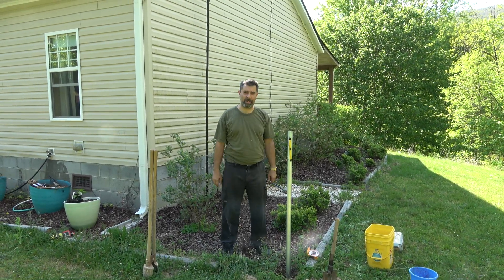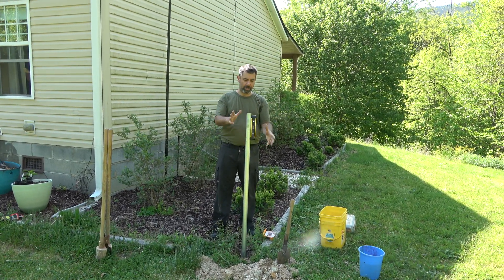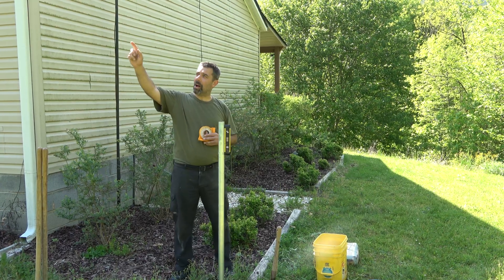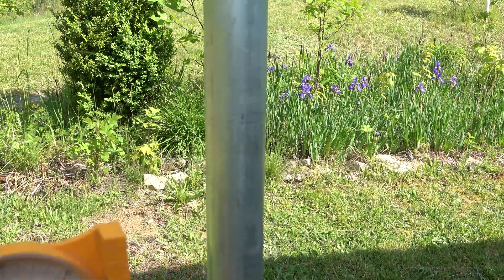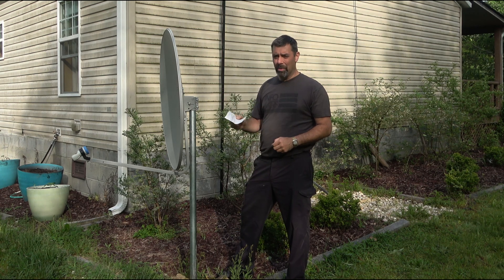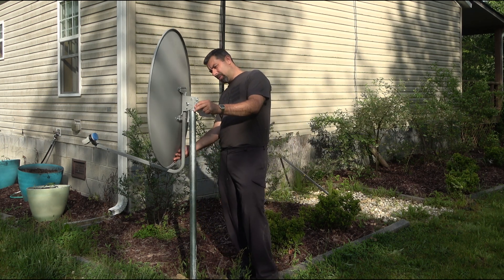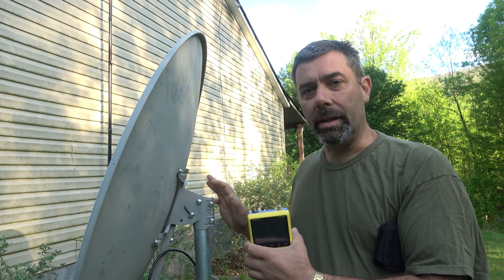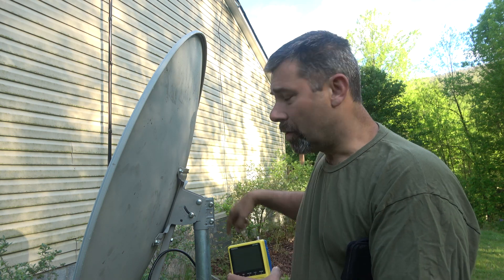FTA Satellite Systems Part 2: Installation And Adjustments. Lets get those signals!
Here is part 2 of the FTA (Free To Air) Satellite system setup series. I Bought this KU band 39 inch dish and receiver to pick up signals from outer space. It works!
  WARNING! This is an addictive hobby. You may soon find yourself with a motor attached to one of these, and then the next thing you know, your digging a giant hole for a huge old school C-band dish about 8 feet in size.

  Not me though... Everything is fine here. No need for an intervention... Ok, Ok, maybe there will be more parts to this series...

 OK there WILL be more parts to this series, including setting up a H/H motor for the KU band dish, and another 2 or so related to the installation of a 8 foot C-band dish I found on Facebook marketplace.

  I blame Robbie Strike for all this! Ha! Seriously though, Thanks to Robbie for reminding me how much fun playing with these things can be!

Shoutcast Radio Station : Search for  WFPF Radio. The Voice Of The Mountains (Note, you will need to listen to it on IE, NOT Edge or Chrome)